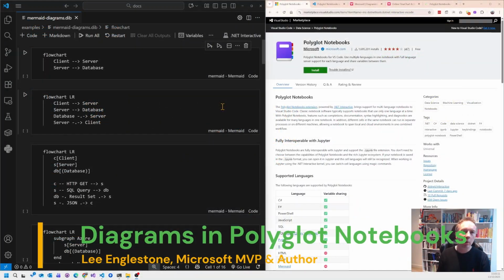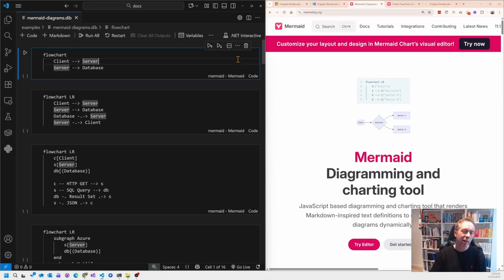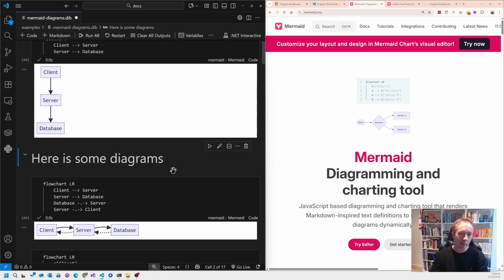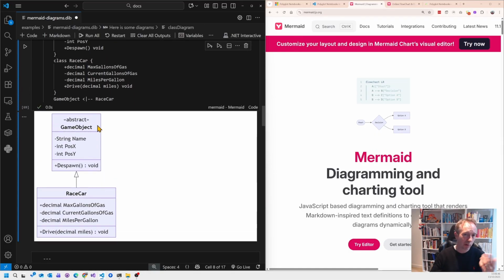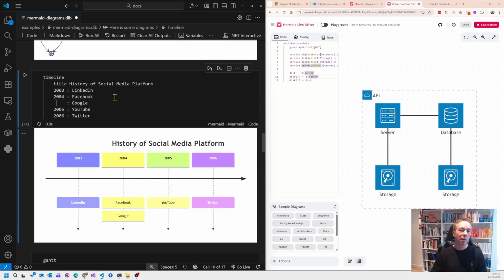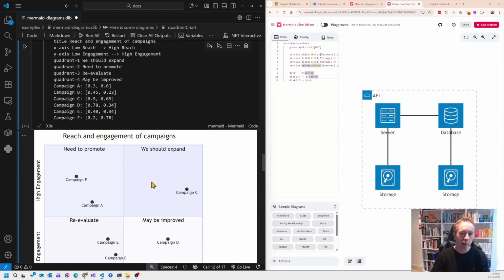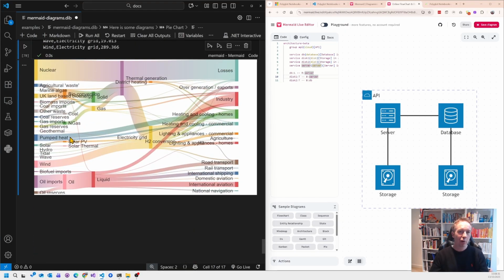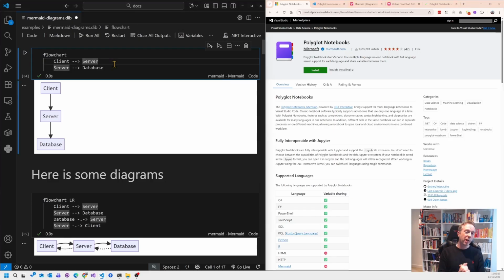Dynamic Diagrams in Polyglot Notebooks using Mermaid JS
I wanted to share my initial thoughts on using Polyglot Notebooks for visualising diagrams using the Mermaid JS library markup. A fantastic combination of technologies that allow you to maintain diagram documentation as markup, meaning you don't have to physically re-draw your diagrams each time something changes!